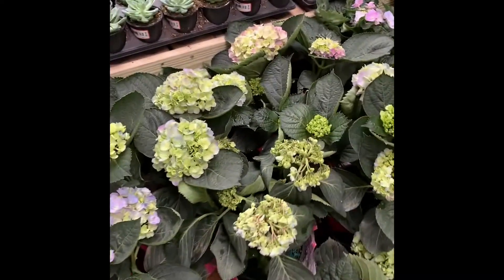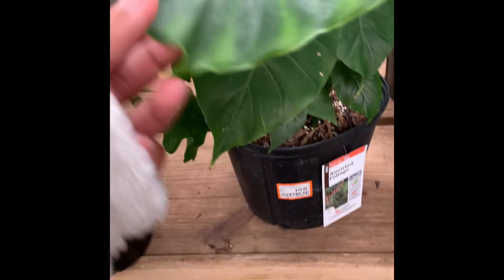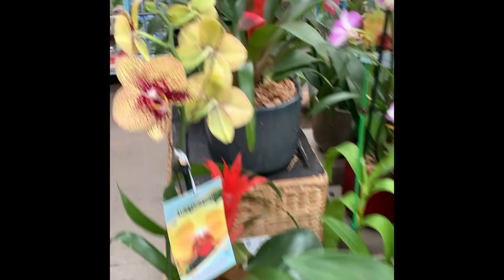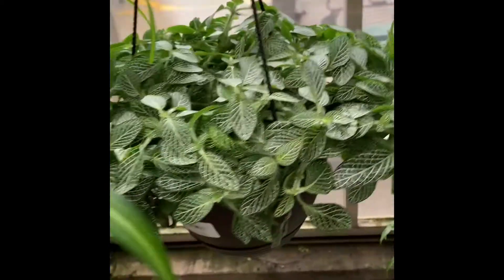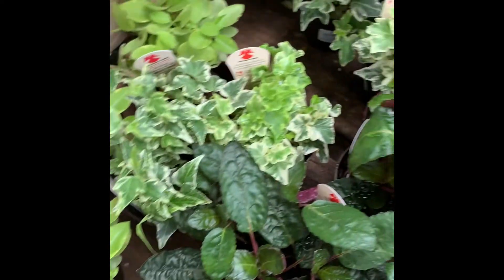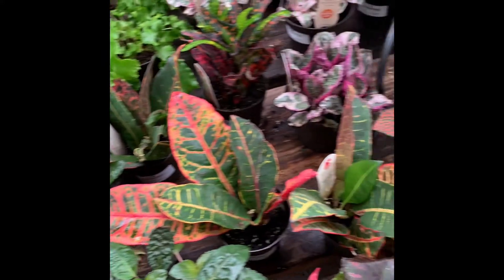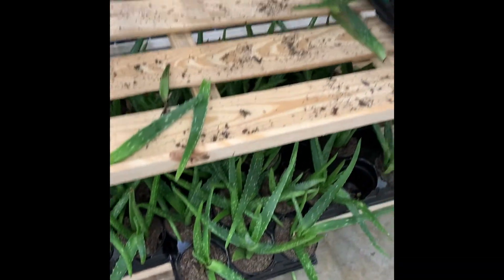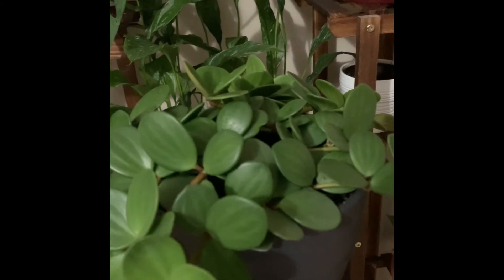Plant Shopping at Home Depot and Walmart!